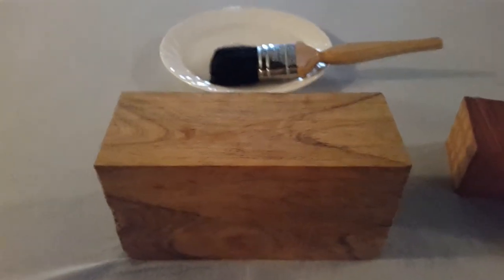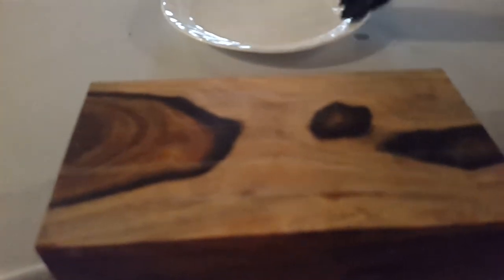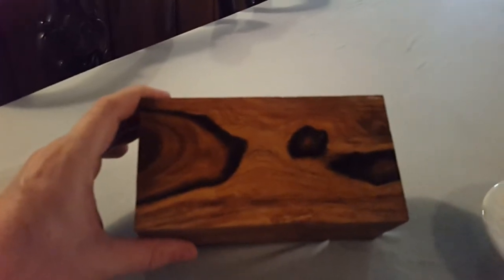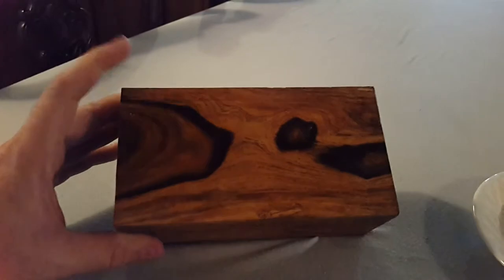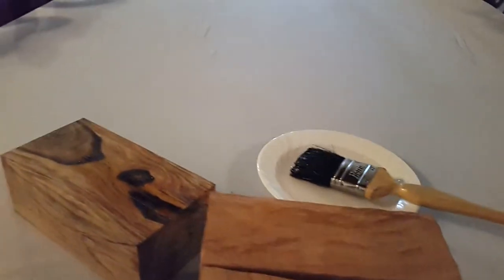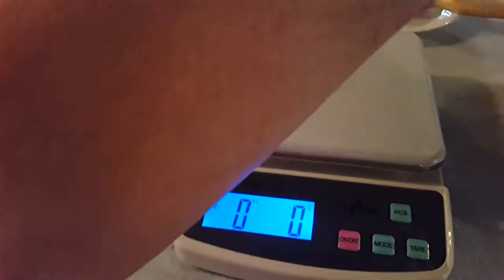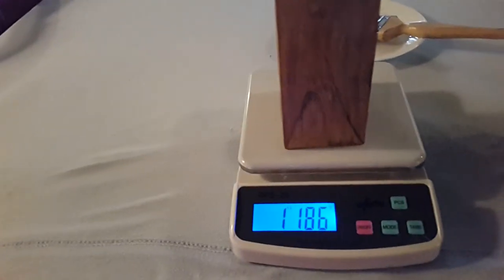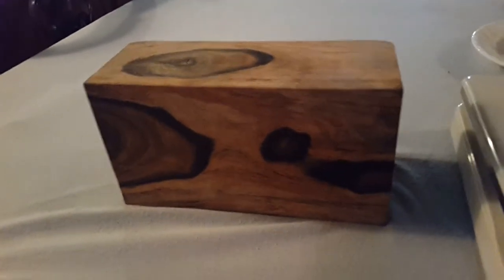Barbados Mahogany - 2 and a piece of Lignum Vitae